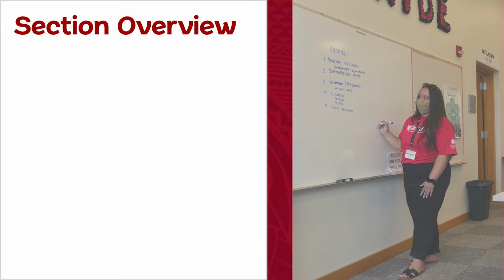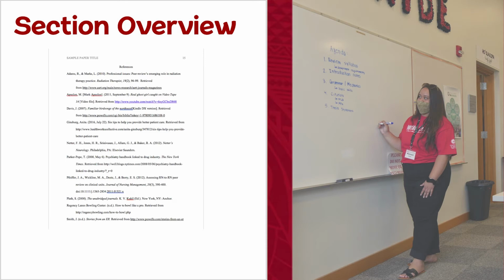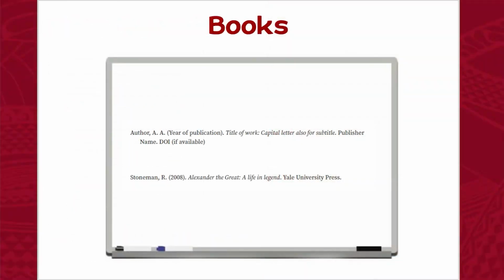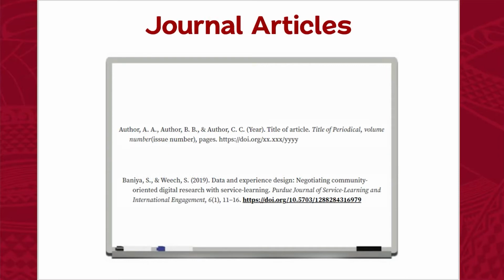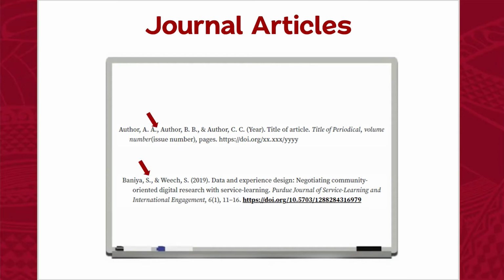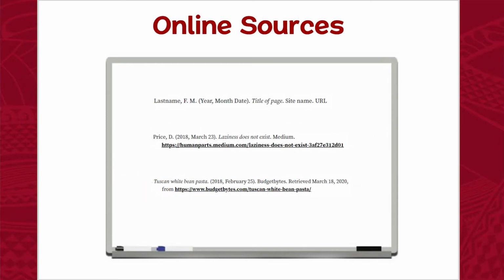APA Workshop References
Click the timestamps below to quickly access key sections of the video:

0:00 Intro
0:25 Overview
1:10 References For a Book
1:43 References for a Journal Article
2:15 References for a Online Source
2:41 Formatting a Reference Page
3:10 How to make a Hanging Indent
3:26 Closing